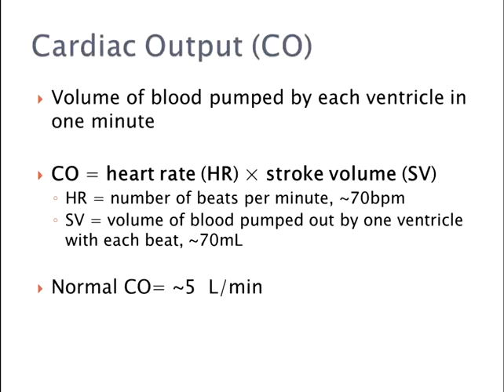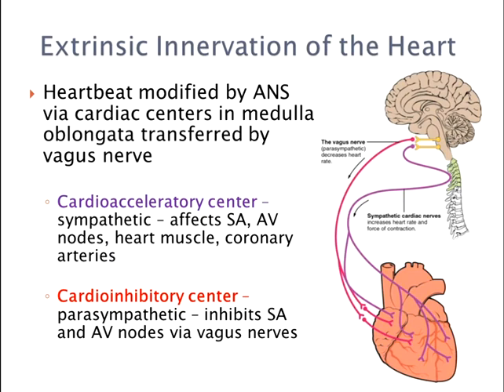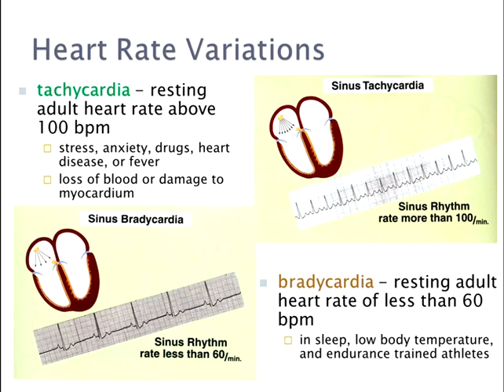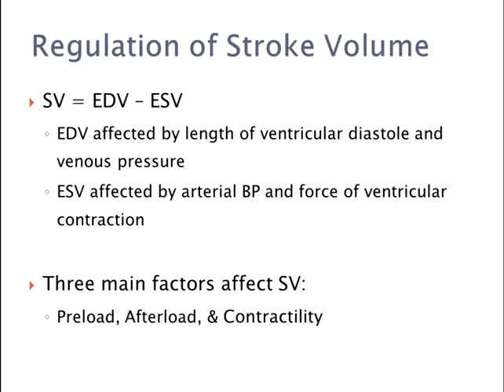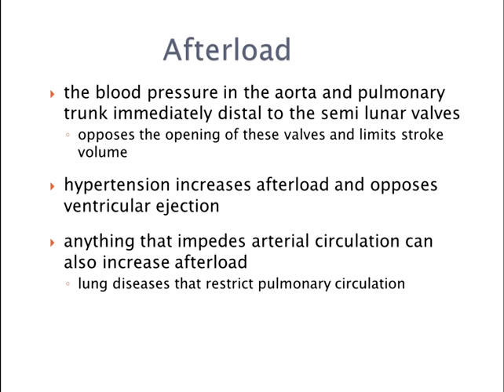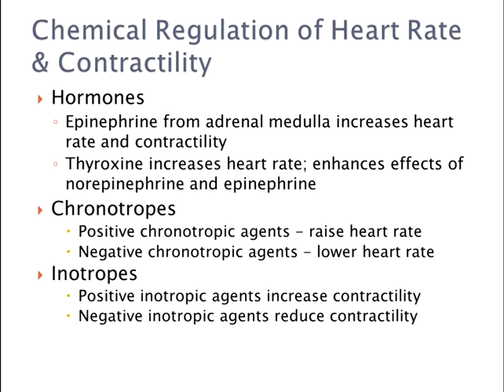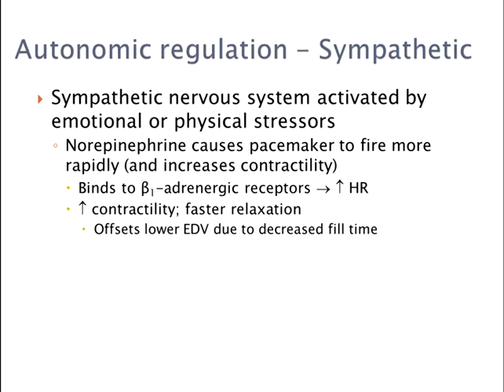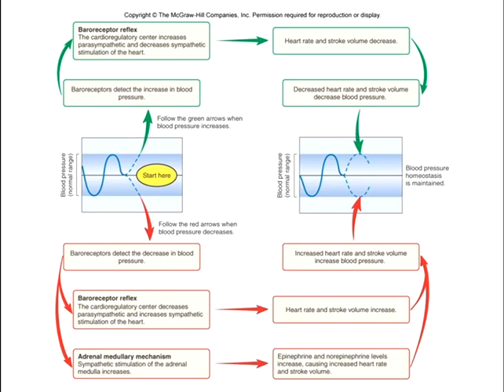Chapter 19 Cardiac Physiology Part 2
This video was recorded in 2021 for Anatomy & Physiology 2 students at the Community College of Allegheny County - Allegheny Campus.

Topics include:

Cardiac Output
Factors affecting heart rate
Factors affecting stroke volume
Extrinsic innervation of the heart
Tachycardia
Bradycardia
Preload, Afterload, & Contractility
Chemical Regulation of Heart Rate & Contractility
Autonomic regulation
Effects of electrolytes
Blood pressure homeostasis